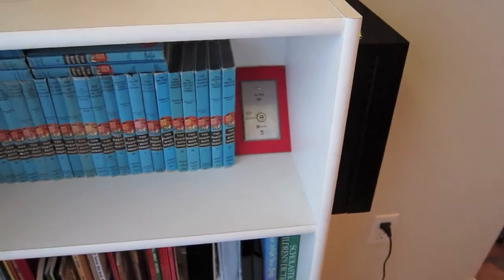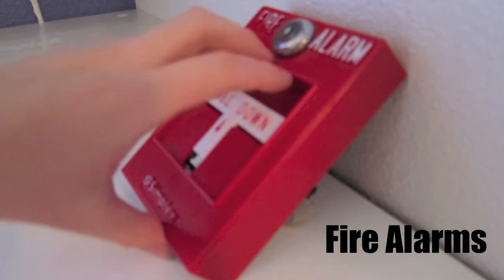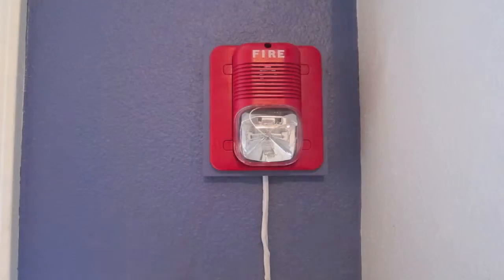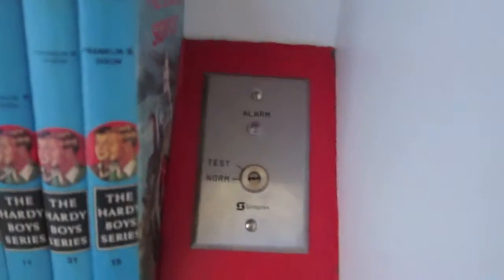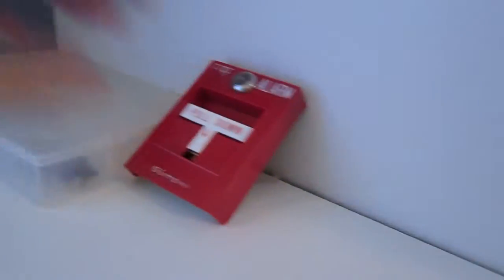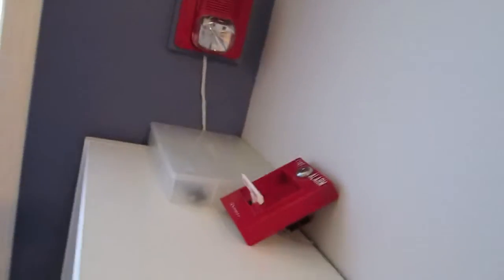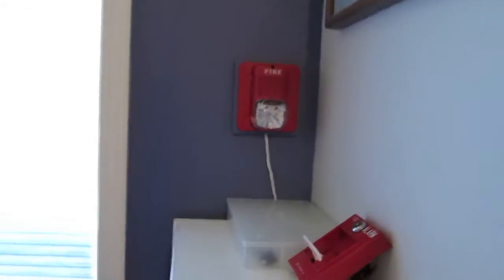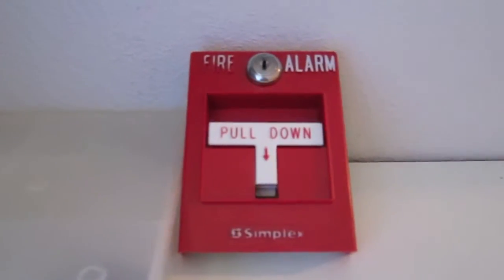*New* System Test 3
I hope you enjoyed this video. I try my best to make the best quality videos for you.